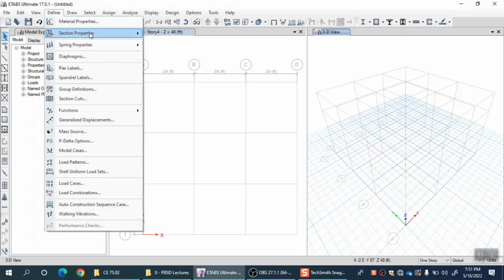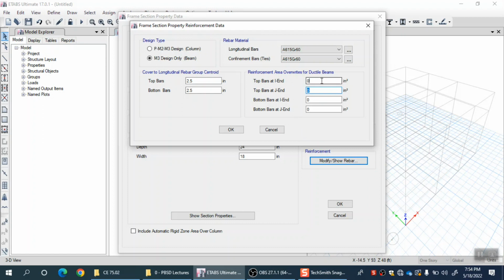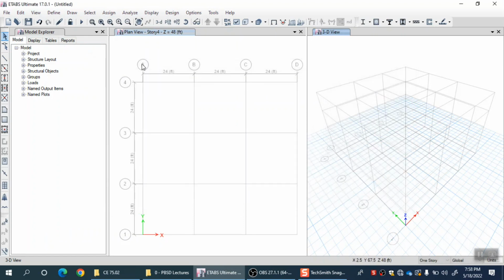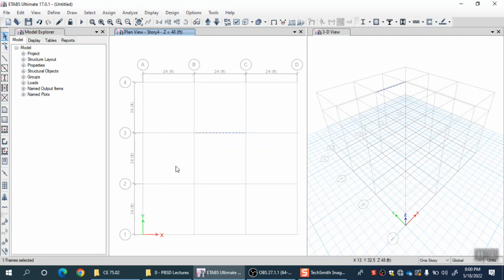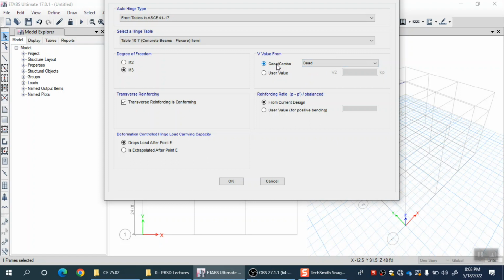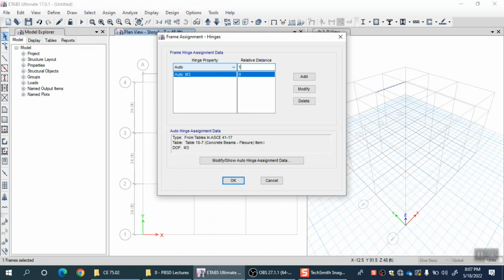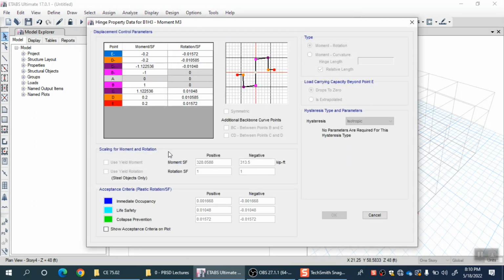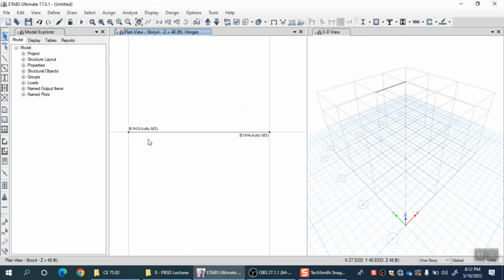76 - Nonlinear Structural Modeling - Part 11 - CSI ETABS Demo - M3 Hinge - Manual Definition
CSI ETABS Demo - M3 Hinge - Manual Definition